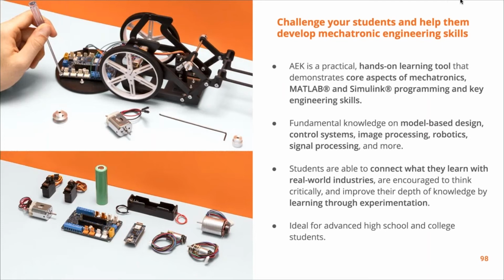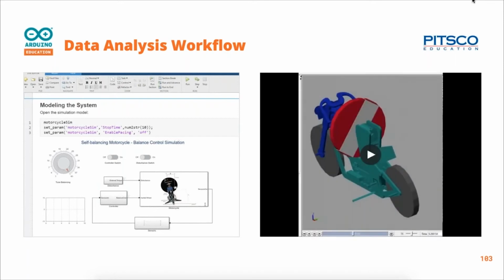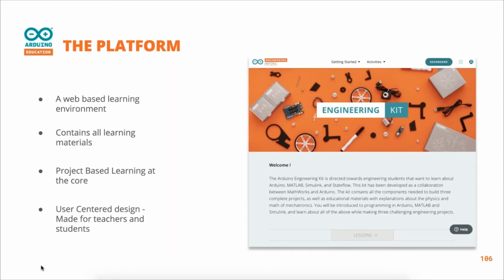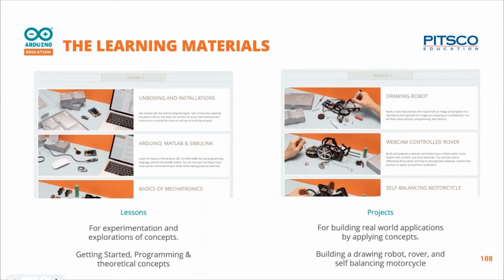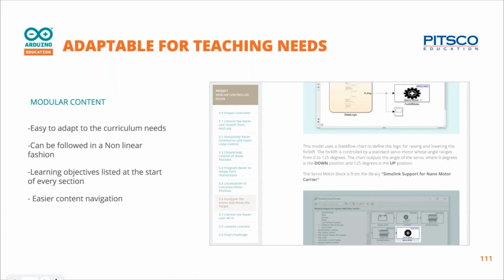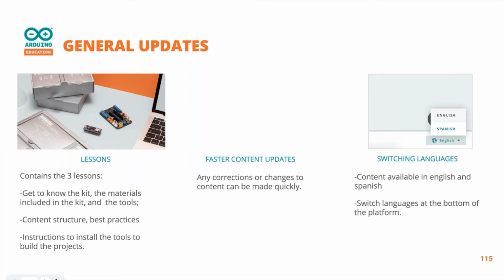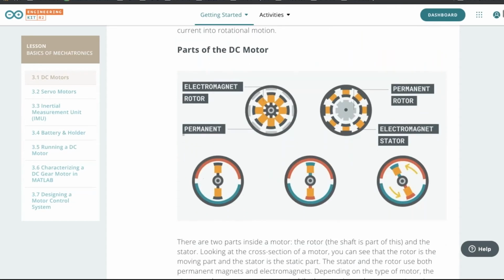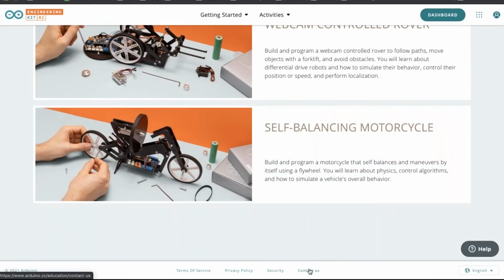Exploring the Arduino Engineering Kit Learning Platform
Lenard and Roxana walk through the Arudino Engineering Kit learning platform in the third webinar.